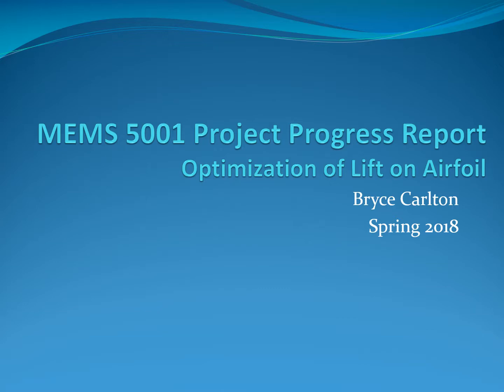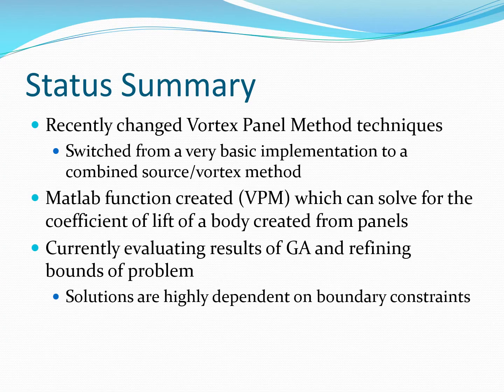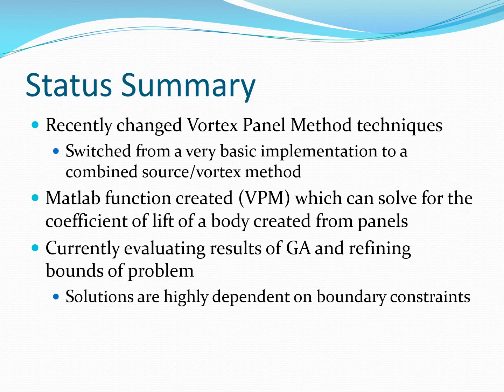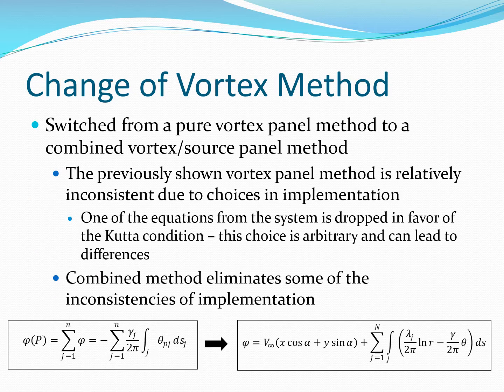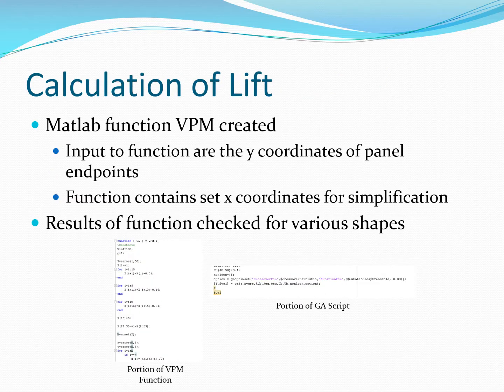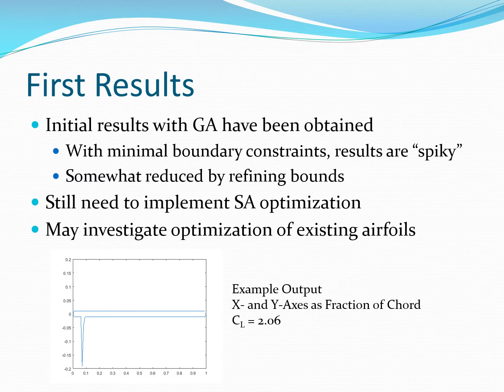MEMS 5001 Project Progress - Airfoil Lift